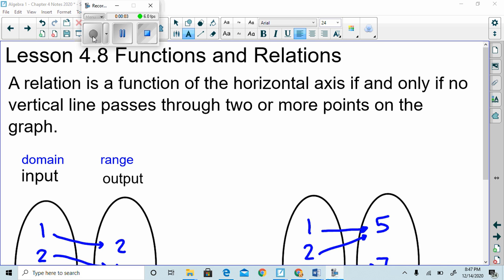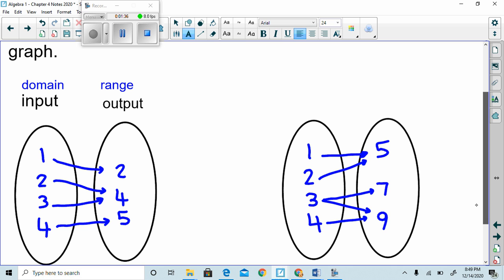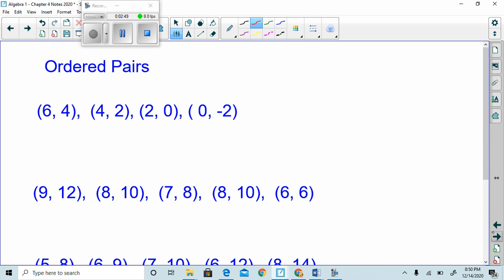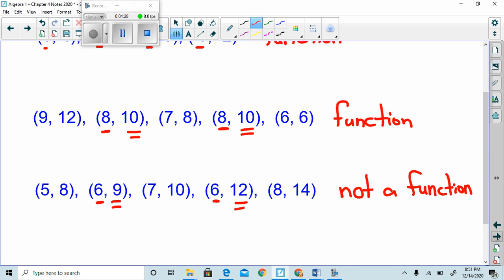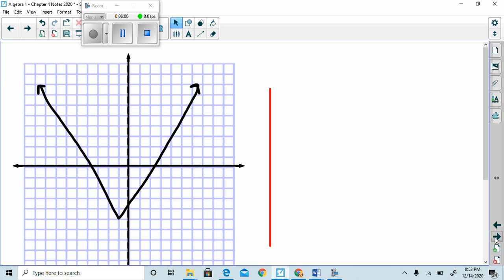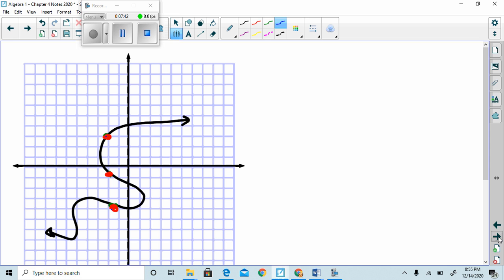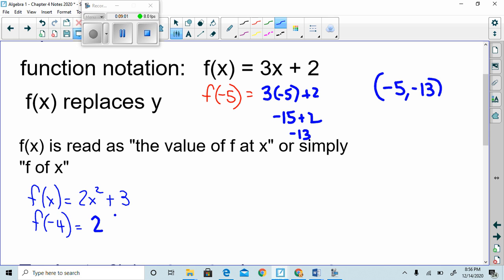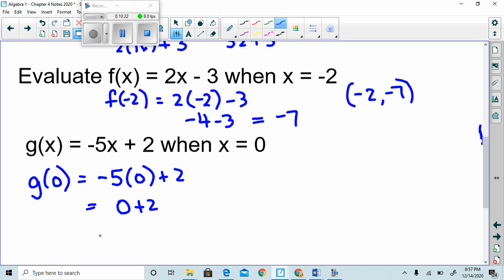ALGEBRA 1 LESSON 4 8 FUNCTIONS AND RELATIONS